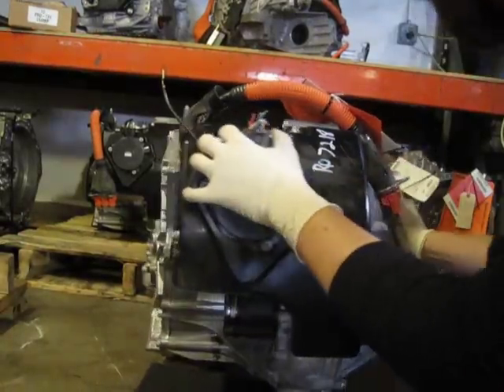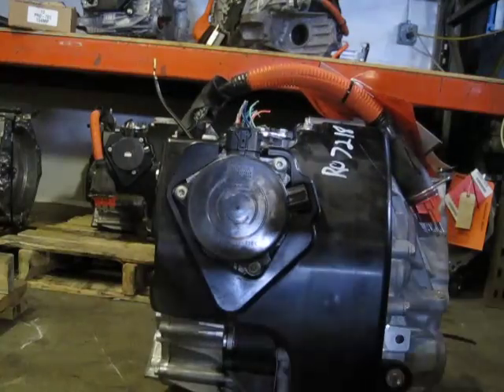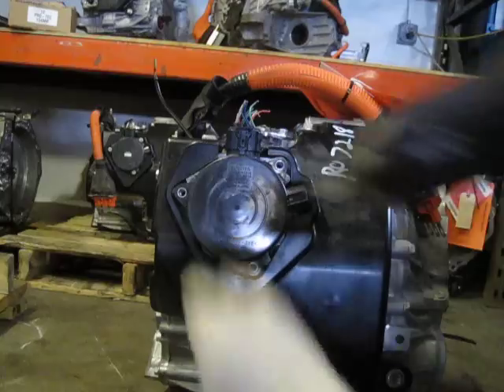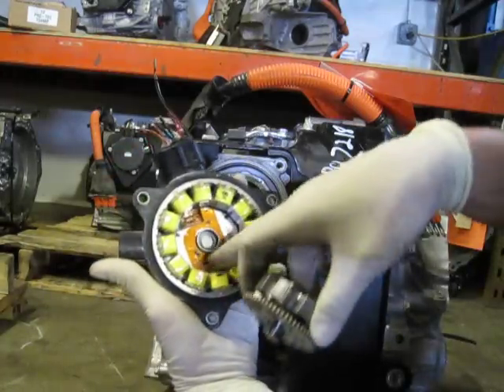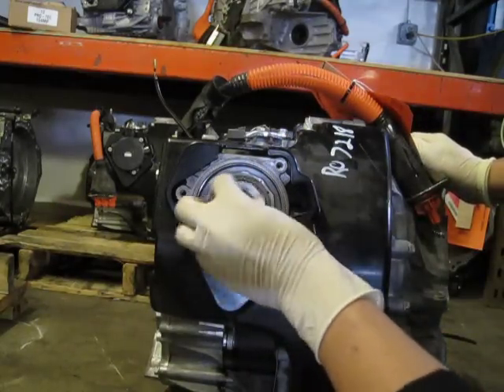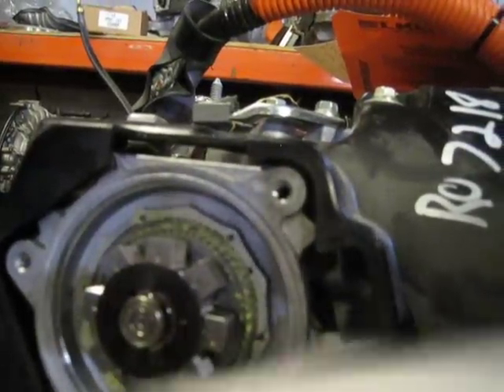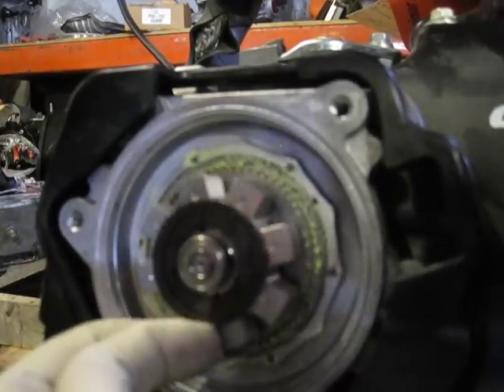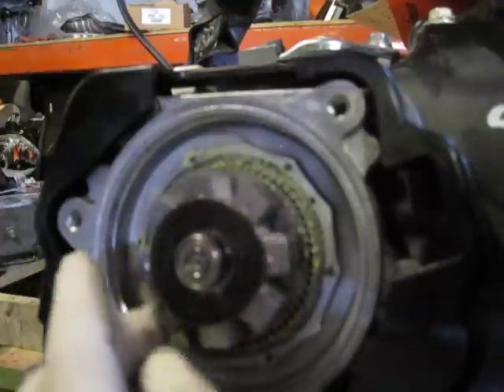Gen 2 Prius Park Motor (Shift Control Actuator)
Response to a Luscious Garage "Parts Puzzler" on Facebook; shows the innards of the device that moves the parking pawl (to put the transmission into park), including the cycloid gear and 3 phase motor.